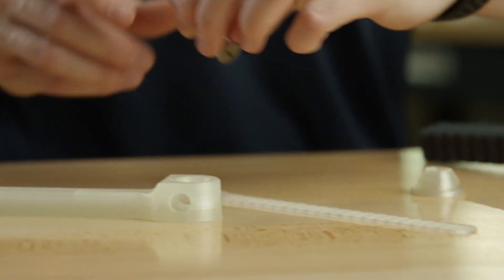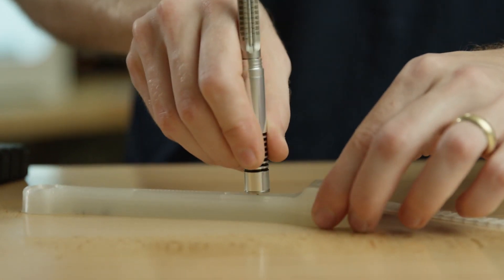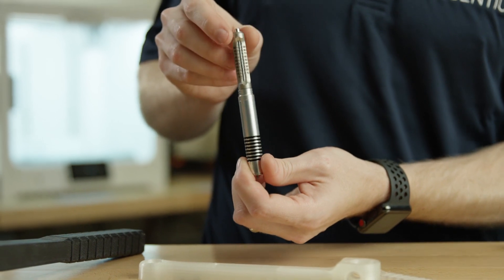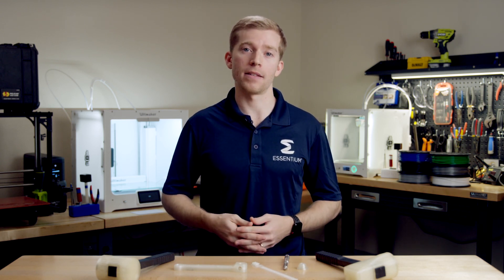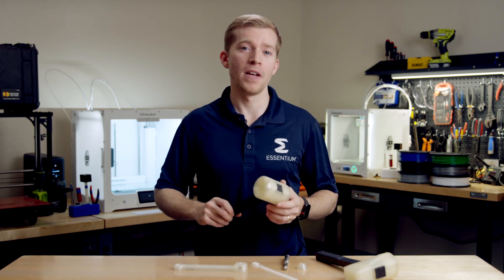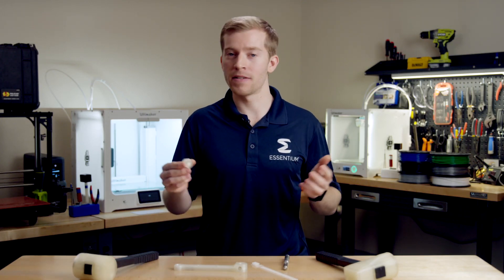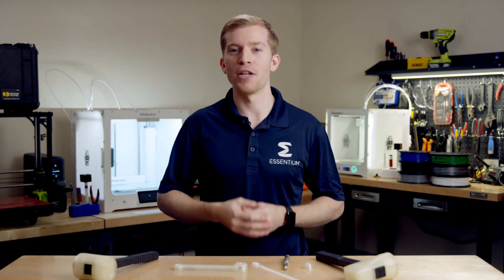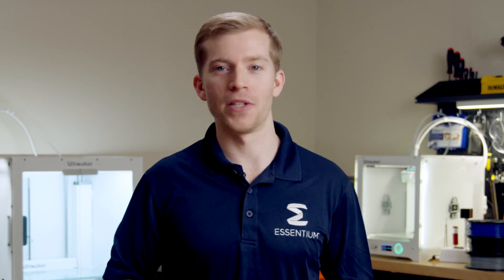Essentium Materials Guide: TPU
In this video, Dr. Brandon Sweeney, Essentium's head of R&D for materials, gives an overview on TPU properties, use cases, and printing tips.